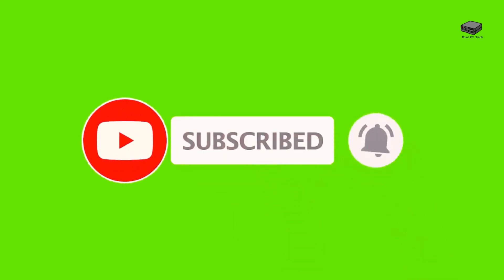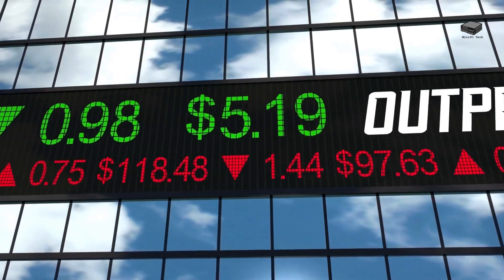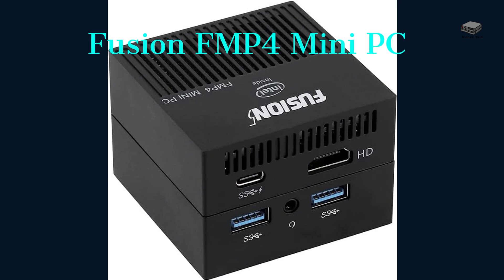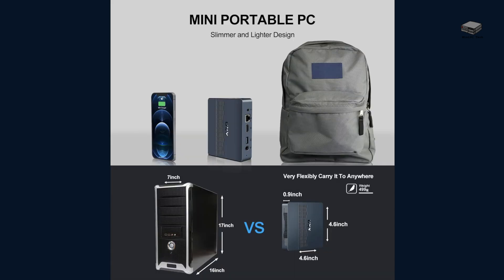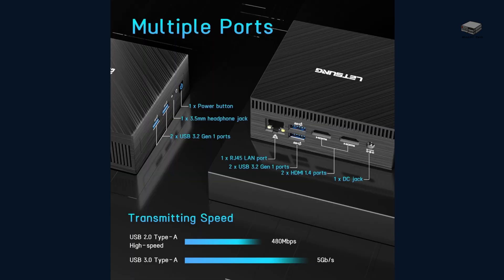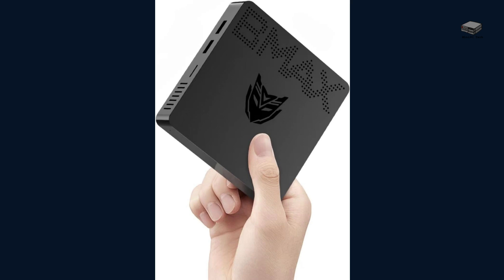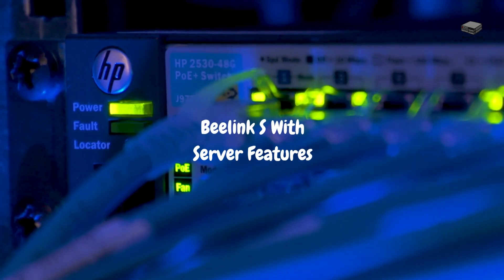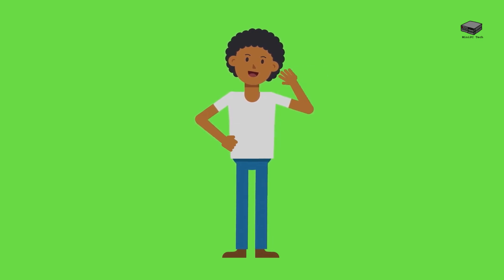Get a Mini Pc For Around $100 Even if you use Macs!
Are you a Mac user who needs to run Windows programs without spending a fortune? In this video, we explore why a mini PC might be the perfect solution for you. Discover affordable mini PCs that run Windows 11, perfect for legacy programs or those without extensive developer support. We'll review five mini PCs ranging from budget-friendly to high-performance options, all under $150. Learn about their specs, features, and why they might be the perfect addition to your tech setup.

Here are links to four of the 5 minis discussed in this video.

UXX Mini PC
Letsung Golight 11
BMax B1 mini PC
Beelink Mini S Mini PC

 Unfortunately the Fusion FMP4 is no longer available.

00:00 Introduction
00:24 Why do we need a mini pc?
01:03 Make sure your mini pc is secure
01:45 Mini PC Requirements
02:32 The five mini pcs - Fusion FMP4
03:18 UXX Mini PC
03:53 Letsung Golang 11
04:46 BMax B1 Mini
05:27 Beelink S Mini PC
06:46 Check out the links and thanks for watching